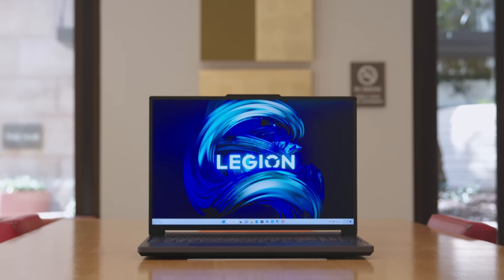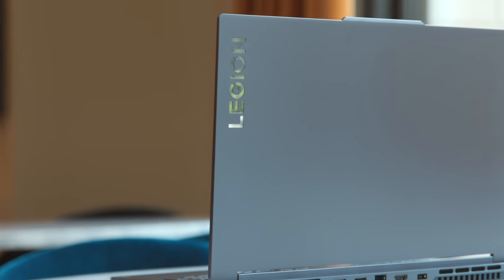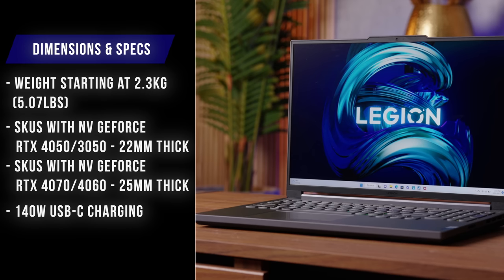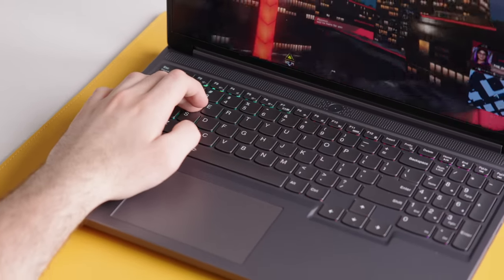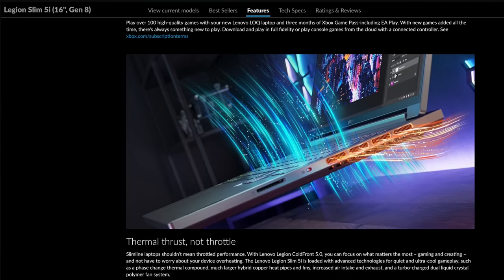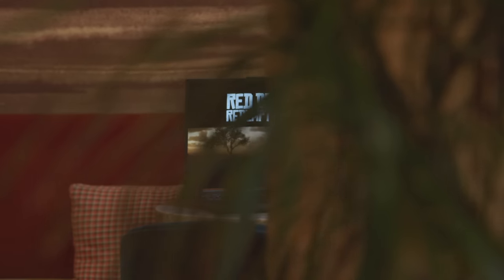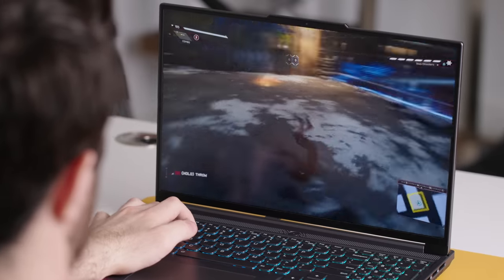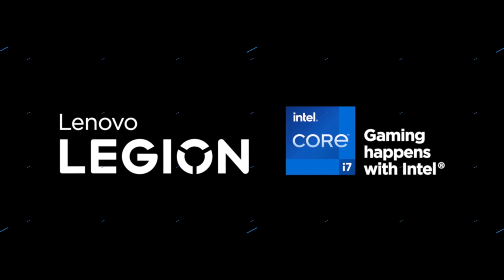The AI-tuned gaming laptop! Legion Slim 5i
Meet the new Lenovo Legion Slim Gen 8 Series - a new breed of laptops that combines Intel's 13th-Gen CPU and Lenovo Legion's AI+ dedicated chip to maximize gaming performance without sacrificing portability. Let me show you what this laptop is all about!

*Note: The laptop will ship out in late April